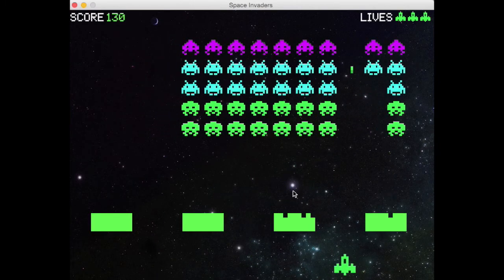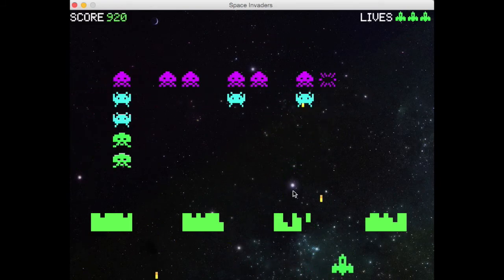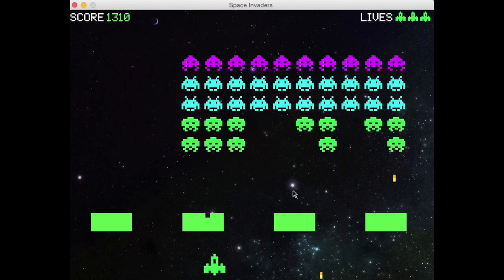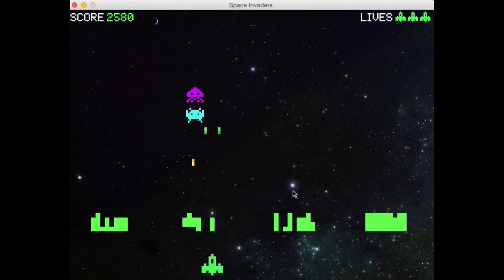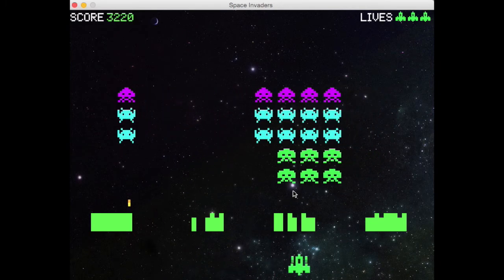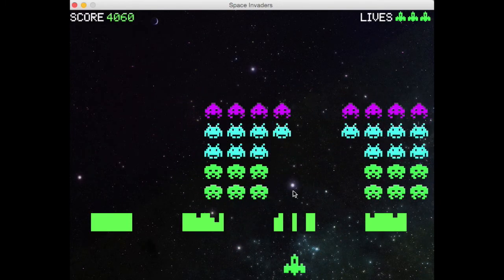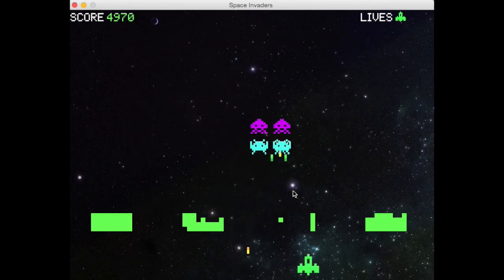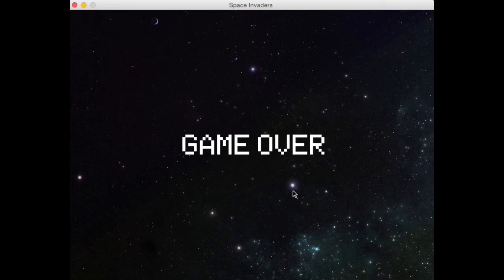Space Invaders using Python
Space Invaders clone with a modern twist. Created using Python and Pygame.